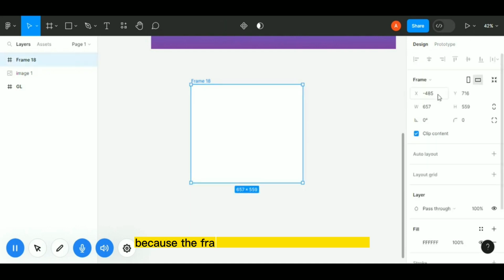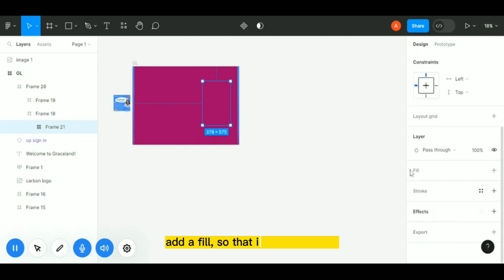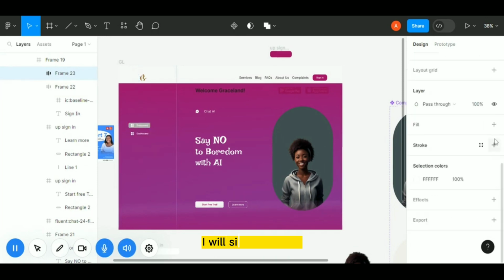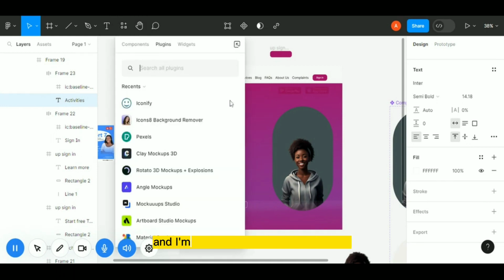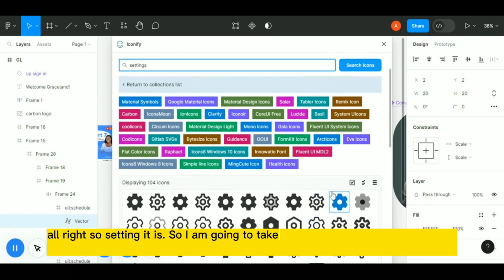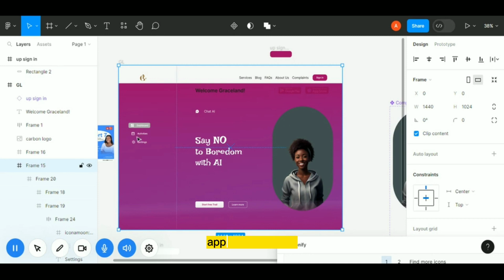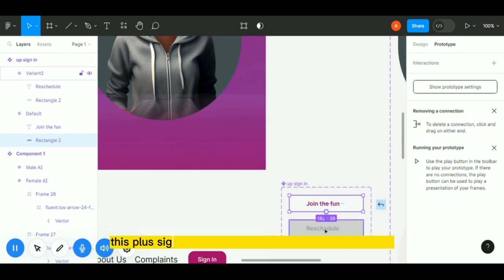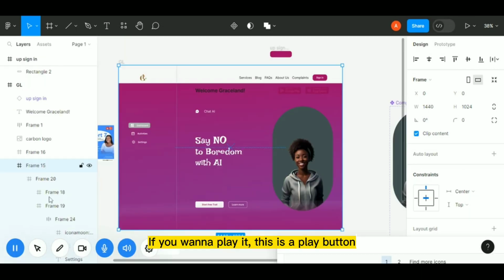Interactive Slider 🎚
How well have you explored figma ?

Well join gracelandtech_ as we explore interactive slider 💃 🕺

It promises to be fun , enlightening and lots 🎉 🥳💫

PS: The images used were generated by artificialintelligence 🤑